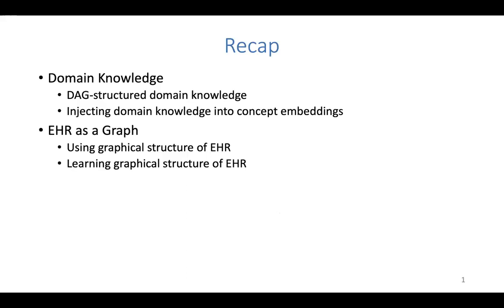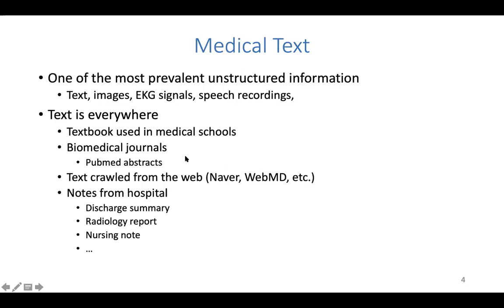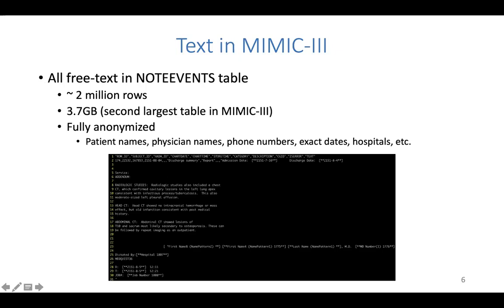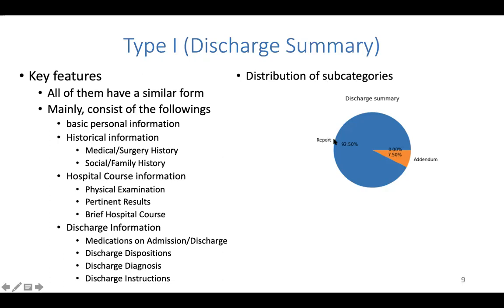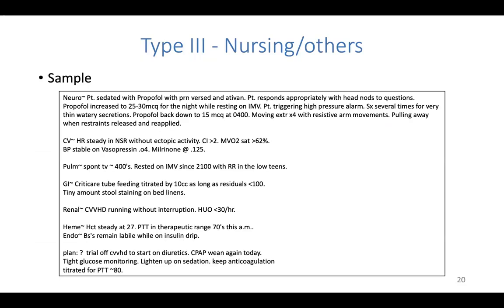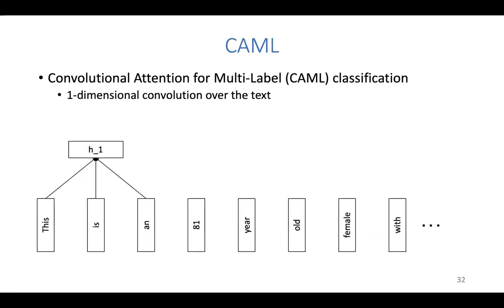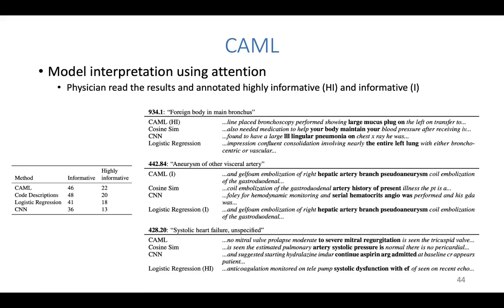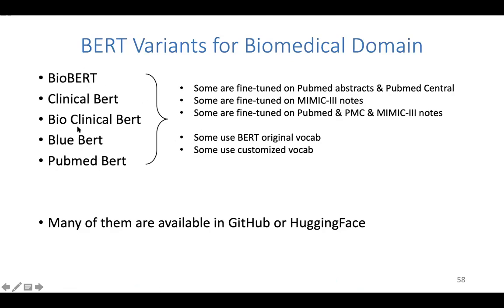Machine Learning for Healthcare (AI612, Spring 2021), Class 14: Medical Text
Medical text
- Text in MIMIC-III
Text modeling
- 1-D CNN
- BERT for biomedical text